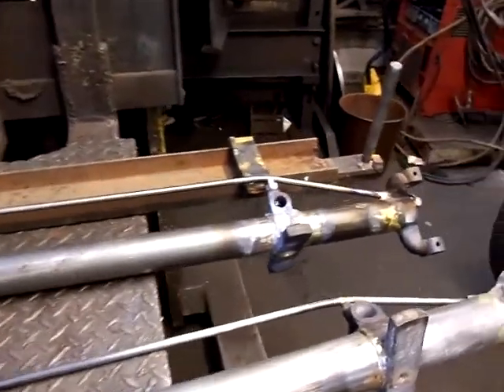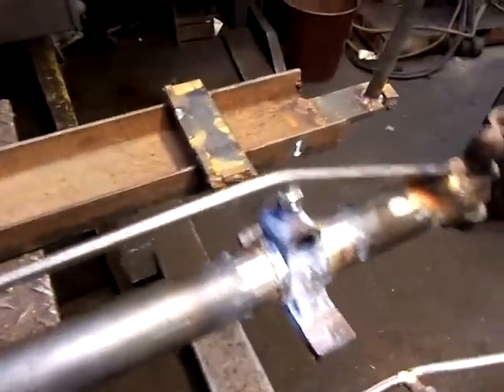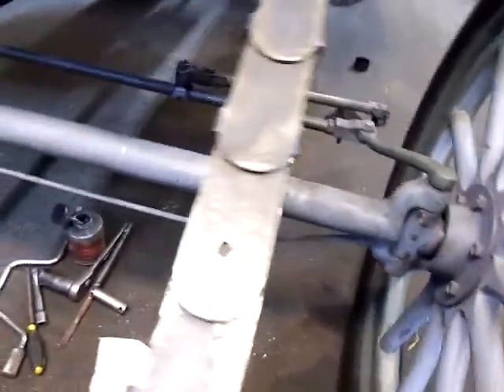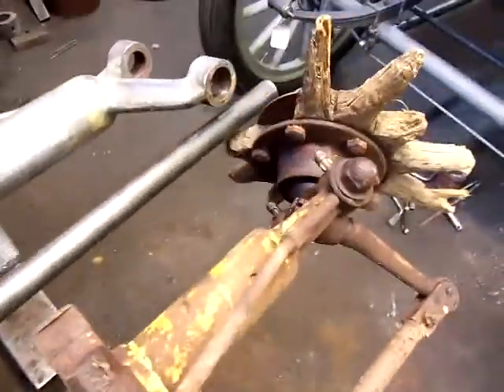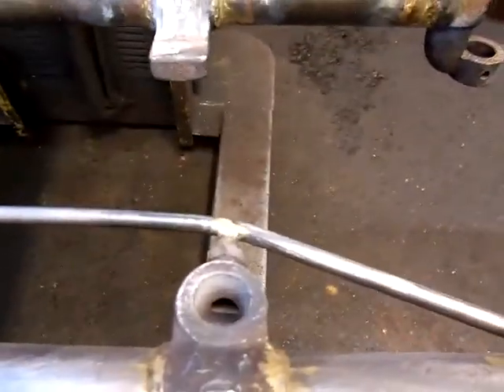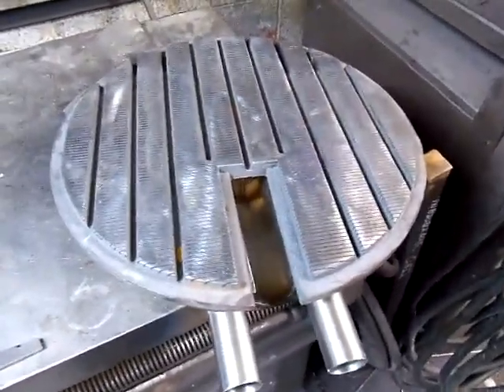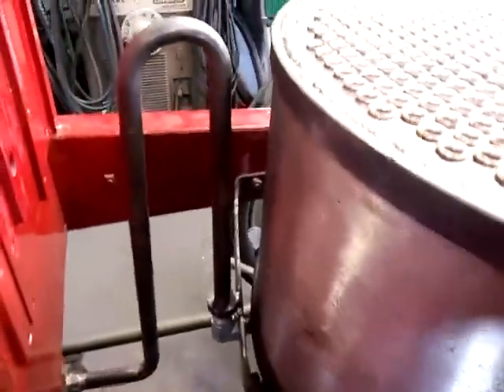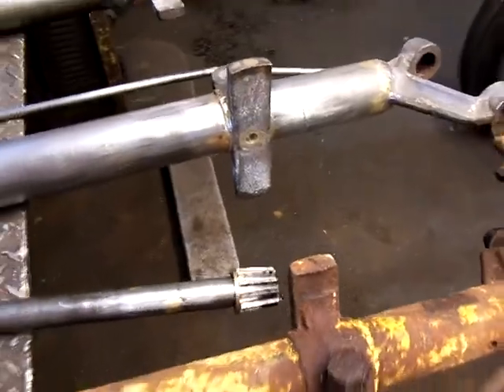Stanley Steam car Front Axles, 1909, 1910, 1911, 10 and 20 Horse power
Stanley steam car front axles being re-tubed